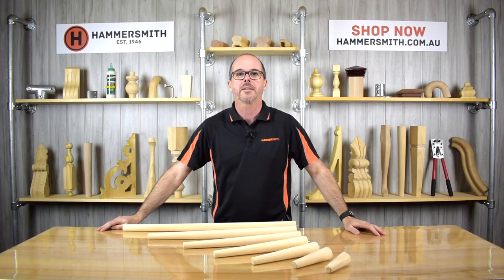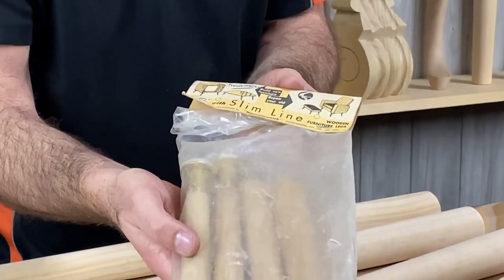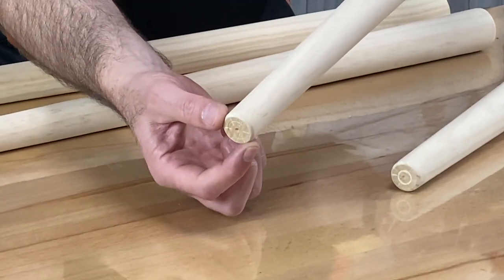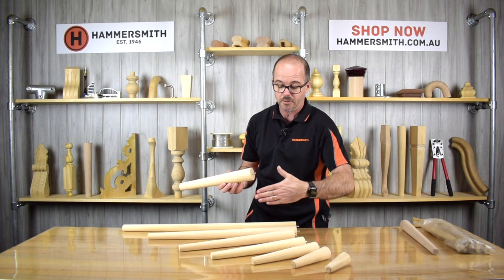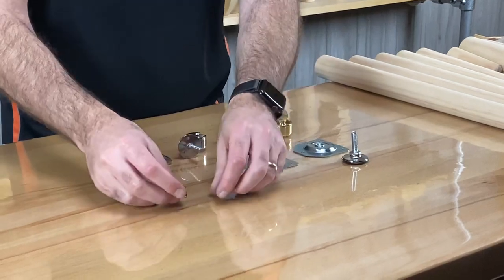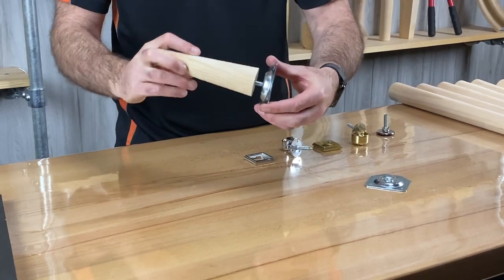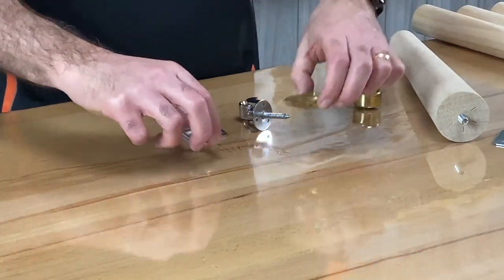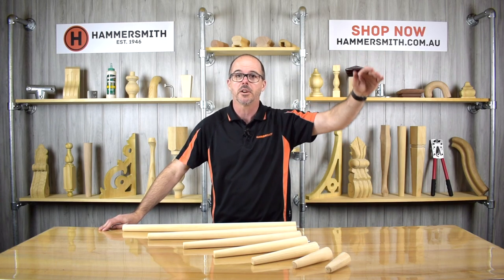Review: Round Tapered Furniture Legs & Fixings | HAMMERSMITH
Watch a video review of our range of round tapered furniture legs and fixing accessories.

The Hammersmith DIY channel is the YouTube channel for the Australian business, Hammersmith.

Situated in Adelaide, Australia; Hammersmith was established in 1946 as predominantly a wood turning company, but in more recent years has expanded the range of products that it sells to include building, staircase and furniture components in both timber and steel.

All of these products can be found on our online shop, and can be delivered to anywhere in Australia.